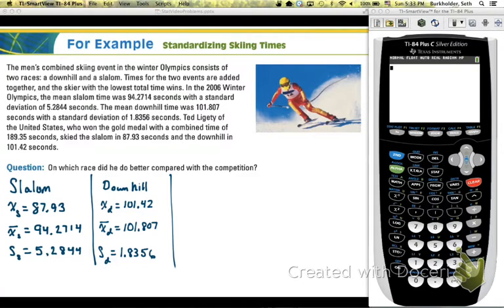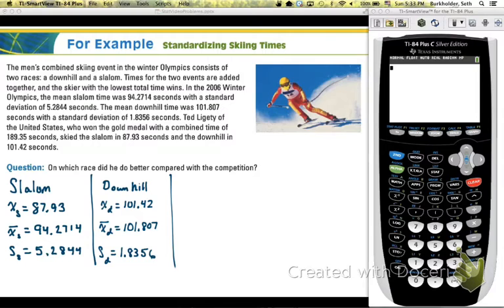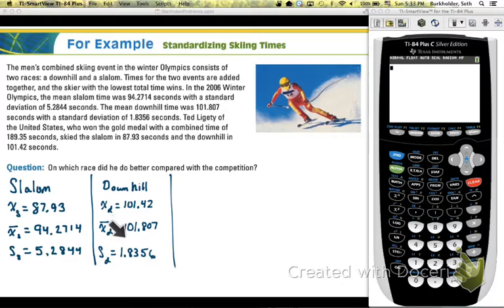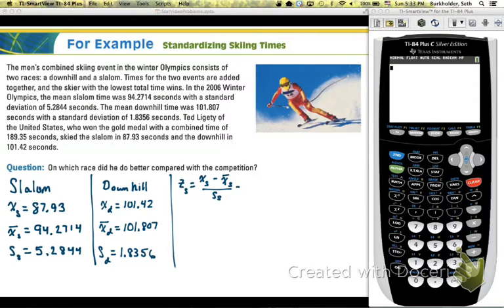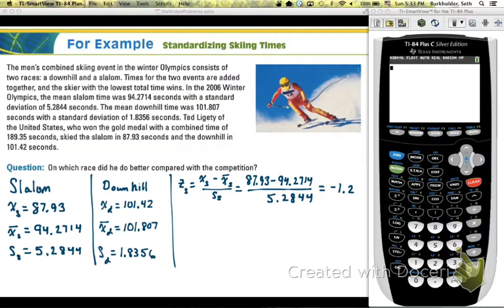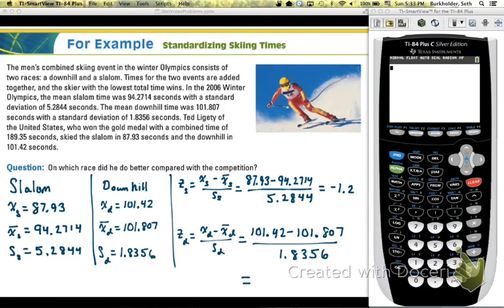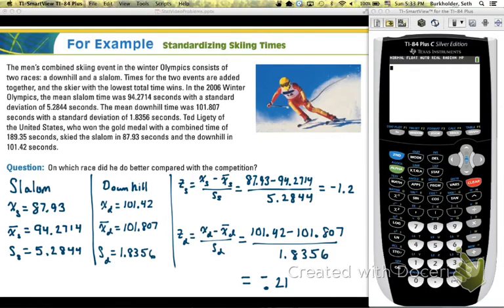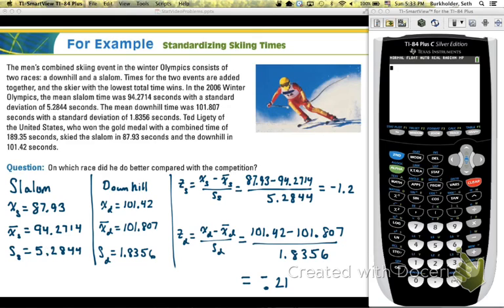Comparing With z-Scores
This video walks you through computing z-scores and using z-scores to compare data values.